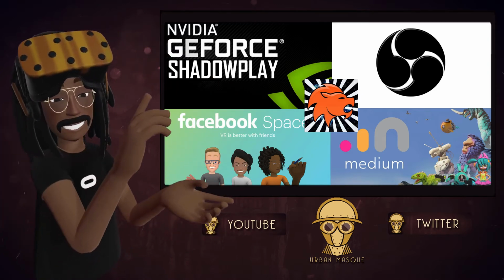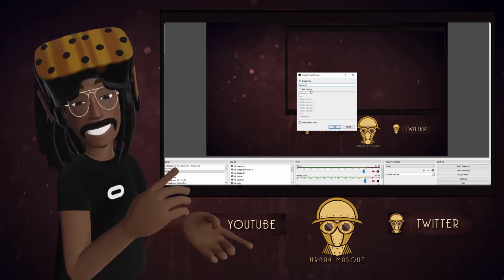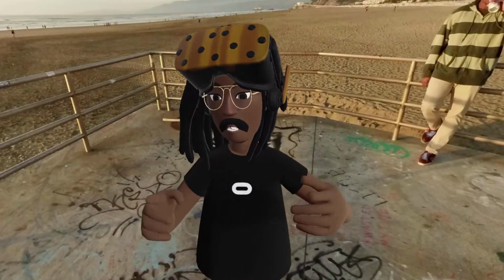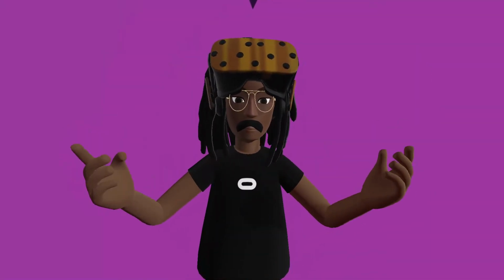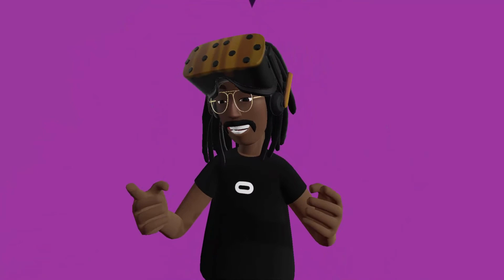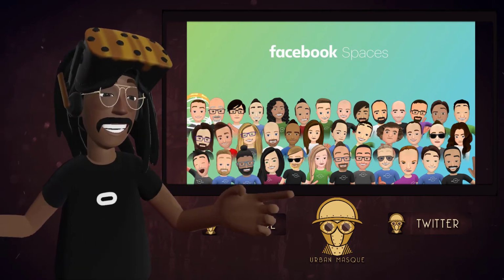Episode 109: Facebook Spaces | How I make my videos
¤ ¤ ¤ How I make my videos: Part 1 ¤ ¤ ¤
People have asked me about how I make my videos so I just wanted to create a short teaser about how its done. I will create more videos on request about specific segments you are having hard times with - but the first step is to give it a try!

[I had the full video made, but I messed up on the editing pretty badly so I just wanted to upload the first segment. Part 2 coming soon!]